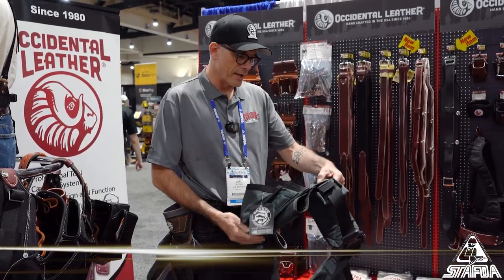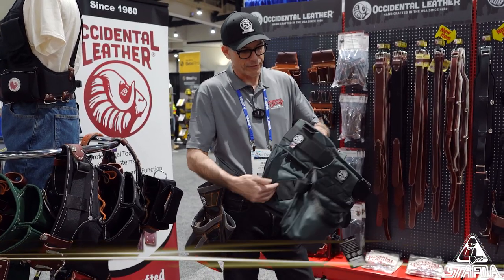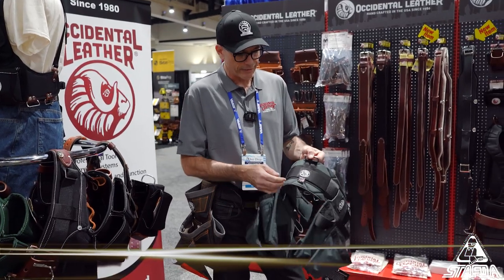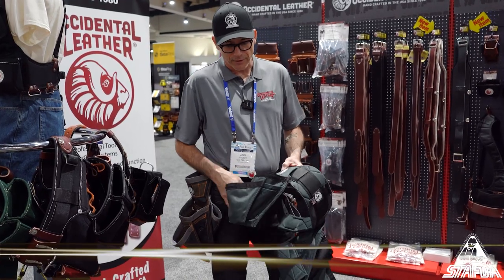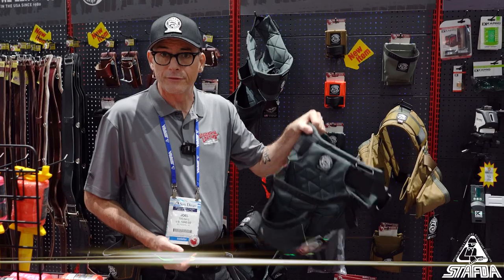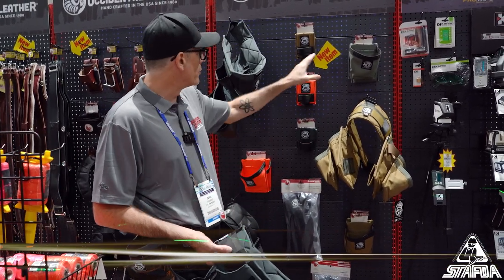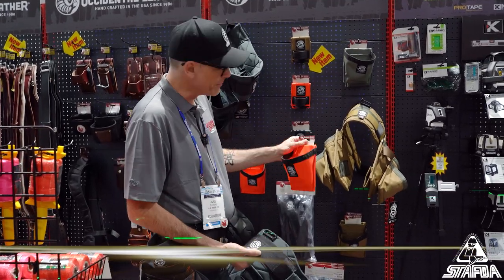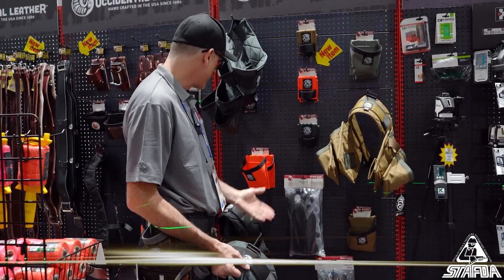Badger Tool Belts - Highest quality Blue Collar Briefcases®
​@BadgerToolBelts at STAFDA 2022

Badger offers the best tool storage solutions for all trades while looking very good doing it. The level of comfort you’ll find in a Badger is unmatched; your body will thank you at the end of the day. Carpenters, framers, electricians, masons and other skilled professionals who require ready access and organized storage of tools to complete the job efficiently and in comfort will find a solid partner in Badger Tool Belts.